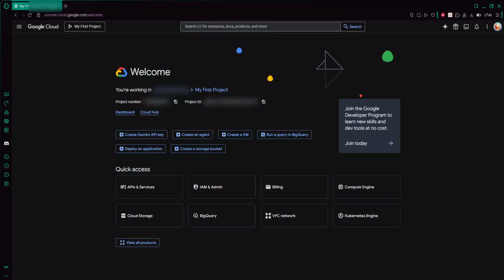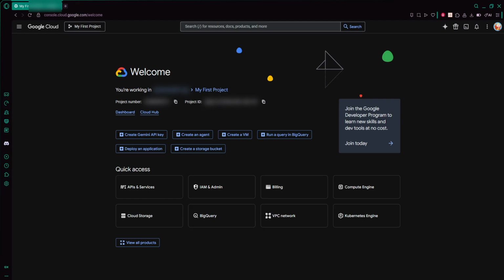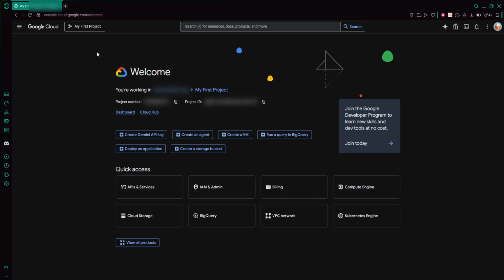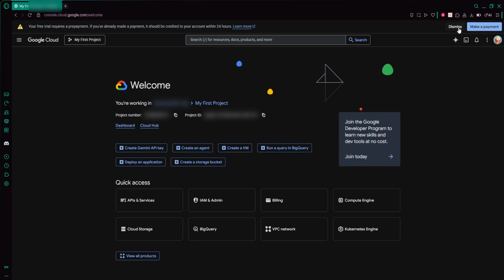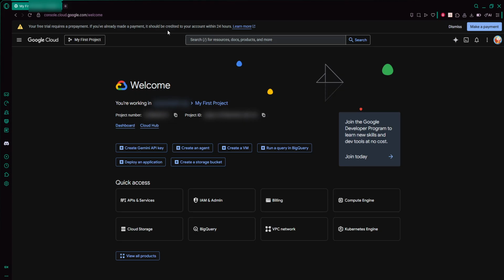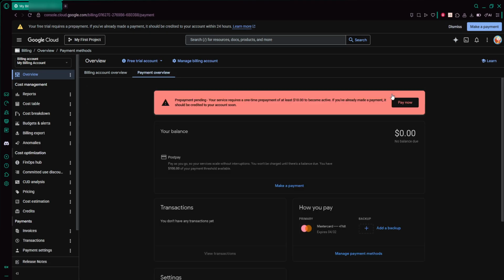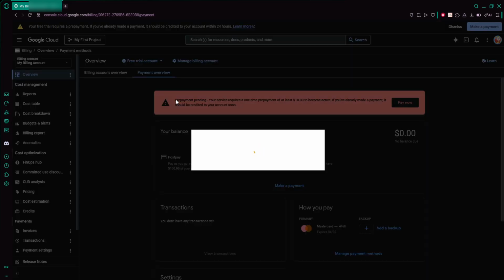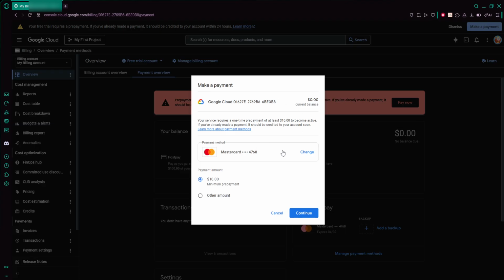How To Activate Google Cloud 2026 (Complete Guide)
In this professional tutorial, we will guide you through the process of activating Google Cloud step by step. Whether you're a beginner or an experienced user, this video is designed to help you understand the essential steps needed to set up your Google Cloud account and access its powerful services.

By watching this video, you will learn how to seamlessly activate Google Cloud and troubleshoot common issues along the way. Make sure to watch till the end for best practices and essential tips to enhance your experience with Google Cloud services.